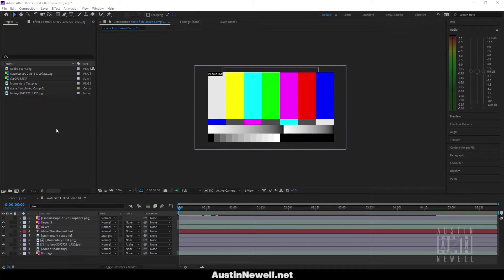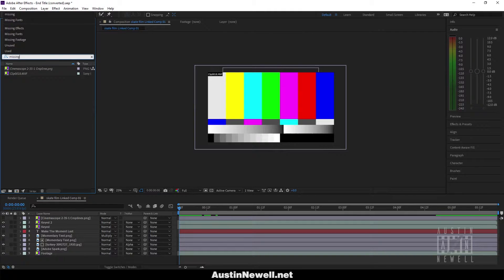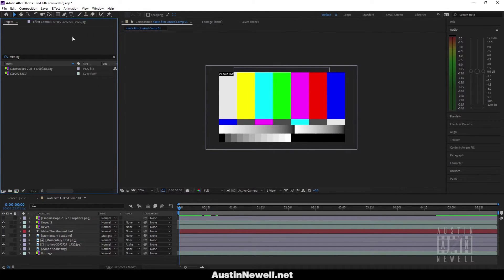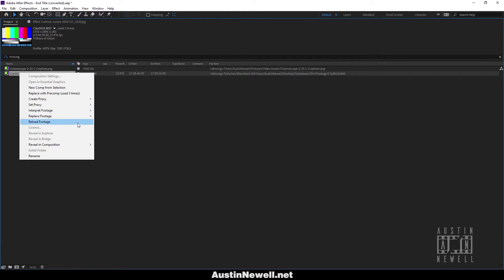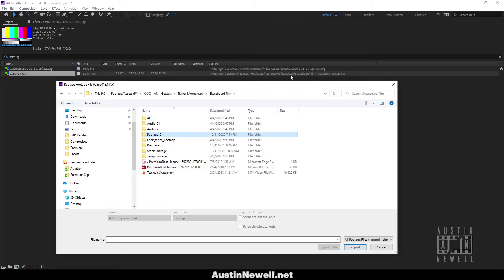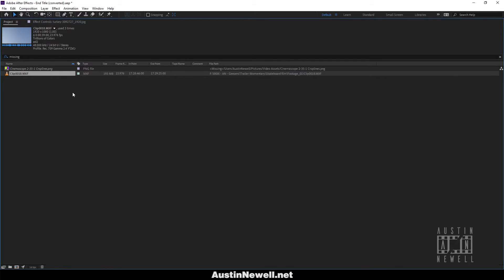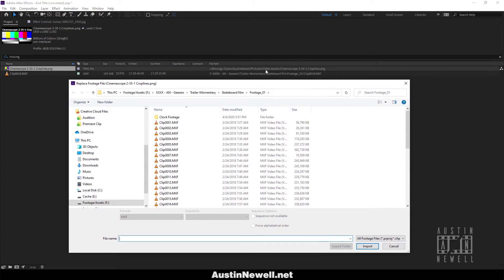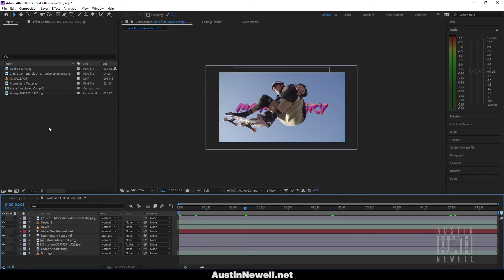Fix Missing Media in Adobe After Effects